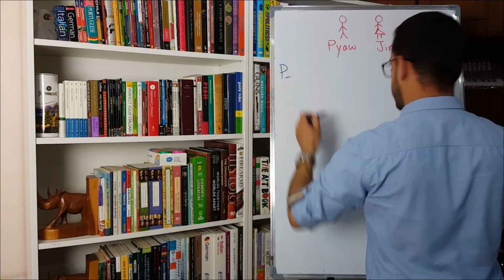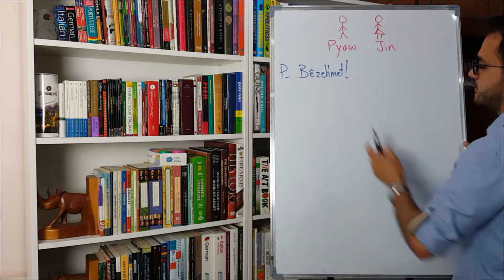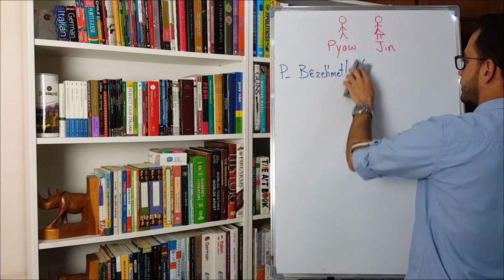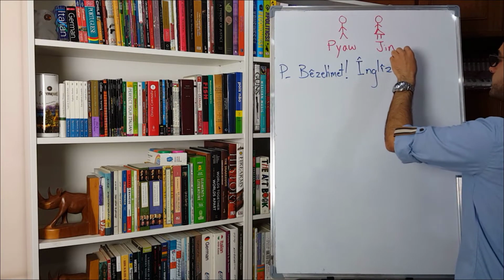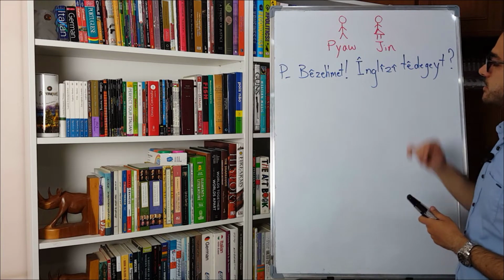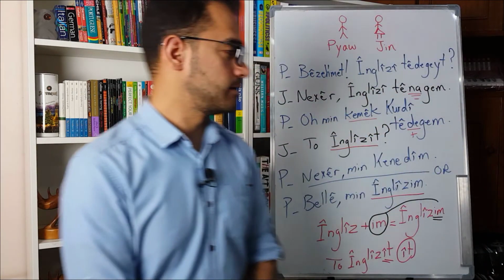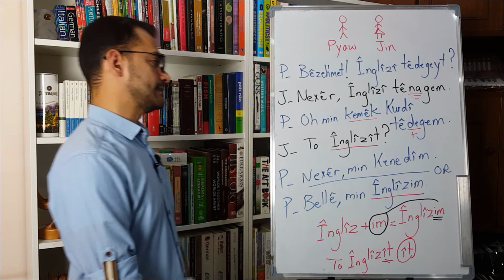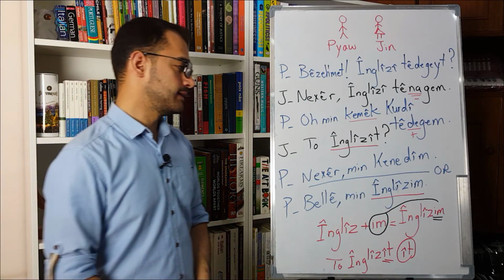Dialogue 01 - An Extraction from Survival Kurdish Course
This short video is an extraction from Lesson 01 of a new course that I am offering, called Survival Kurdish Course. It is suitable for individuals who are new to Sorani Kurdish. It helps both total beginners as well as those individuals who already have a basic level of Kurdish and are on their way to becoming an intermediate speaker of Sorani Kurdish.

Please note that if I refer to things that you are not familiar with, it is only because this clip is extracted from the end of the lesson, not the beginning.

I am currently offering private online courses, too. This course and other courses are available at the moment. If you feel like you need a one-to-one course with me, please send a message to our Facebook Page "Learn Languages with Sarmad Kinany" via this

If you would like me to continue making these videos and share them in a platform, where you can access the complete lessons and more language-related materials and bonuses, please consider supporting me on Patreon via the following

Thank you very much for coming by and for watching this video to the end :)